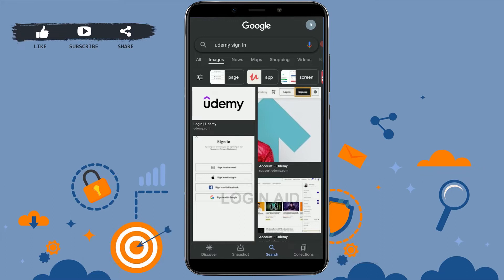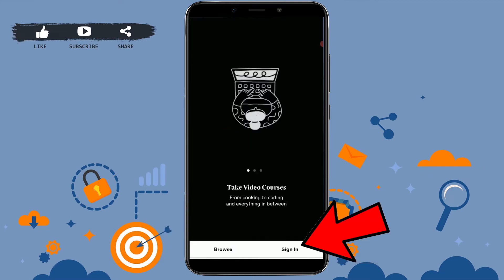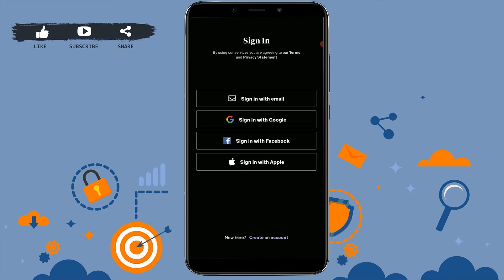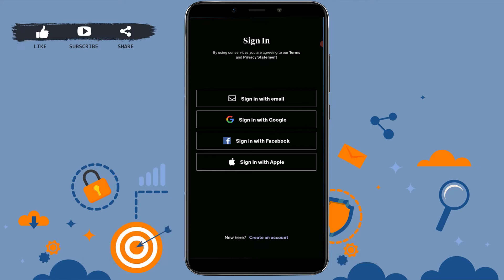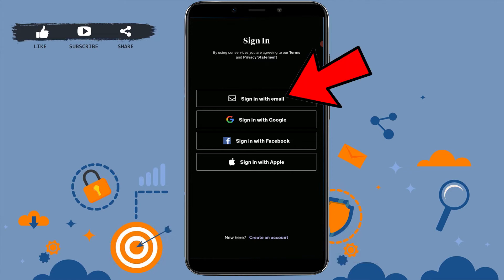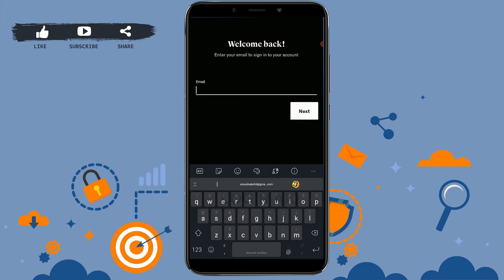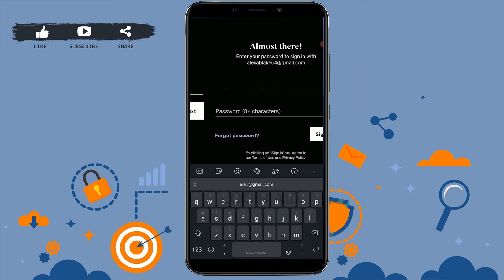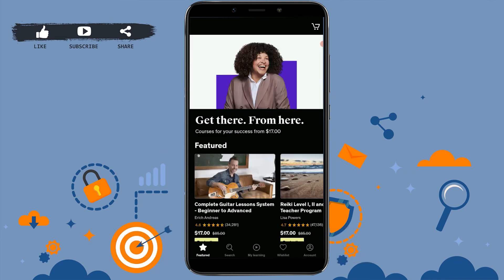Udemy Login 2022 | Udemy App Account Login Help | 'Udemy - Online Courses' Sign In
This video guide shows the procedure to login Udemy Account.
Here's the steps:
1. Open Udemy application.
2. At the homepage, click on ‘Sign In’.
4. Click on ‘Sign in’.
You will be logged in into your Udemy account.